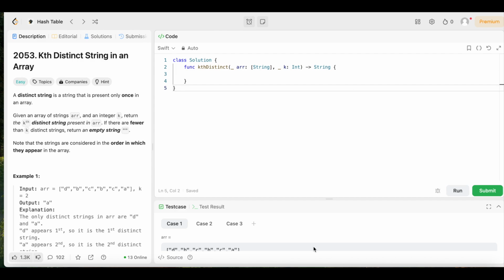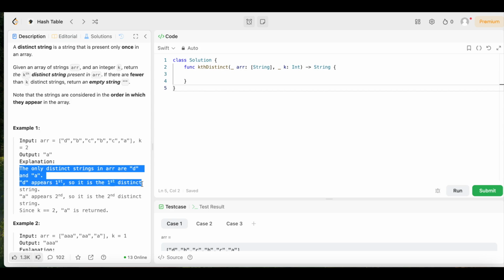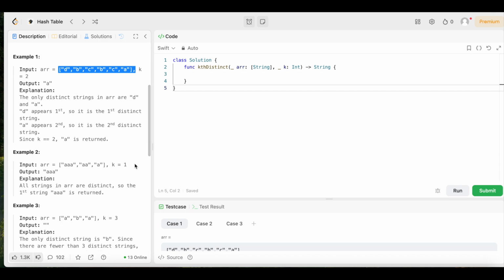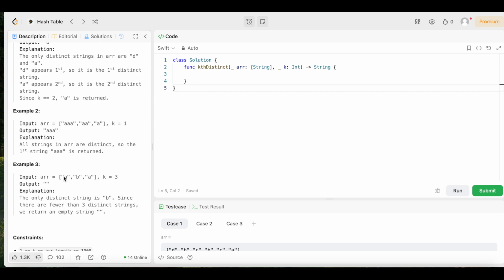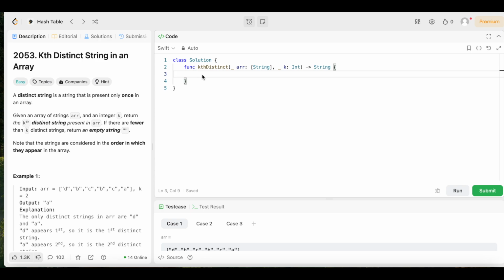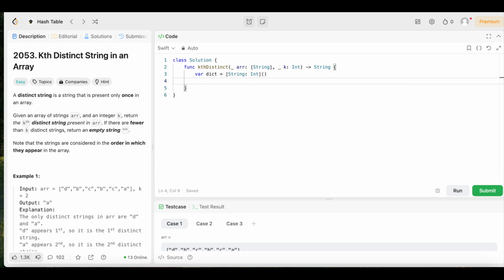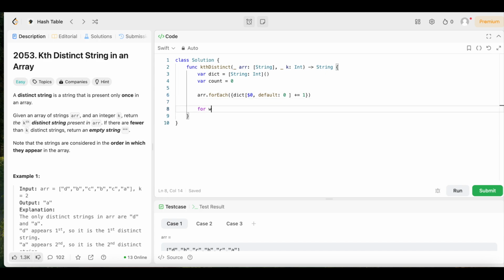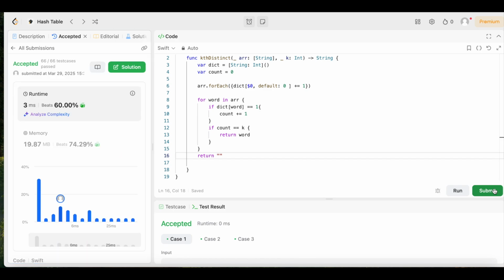Day 330: LeetCode Problem 2053. Kth Distinct String in an Array - Swift